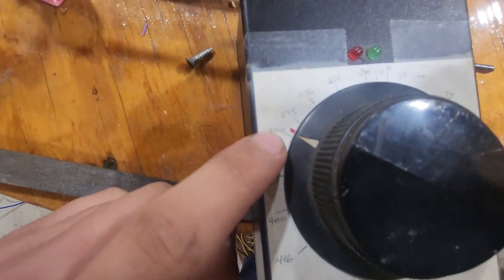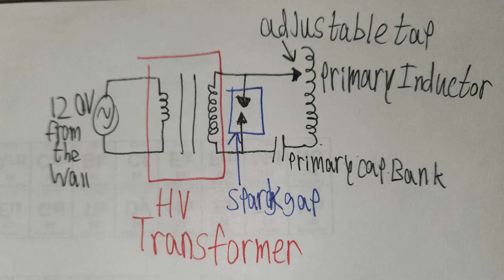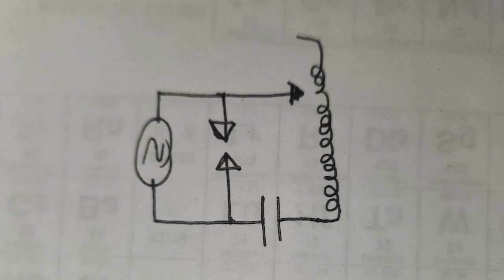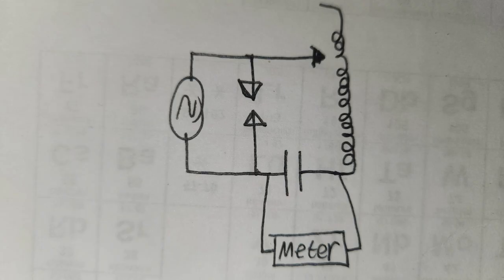physics 2 TC video final cut